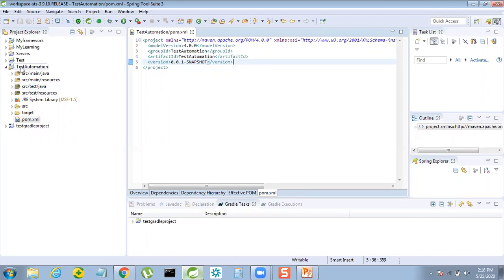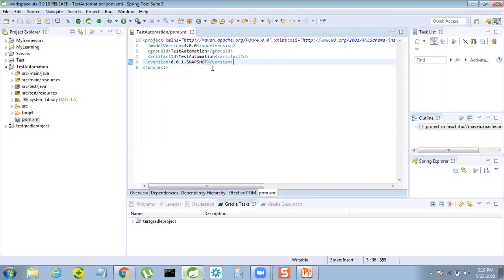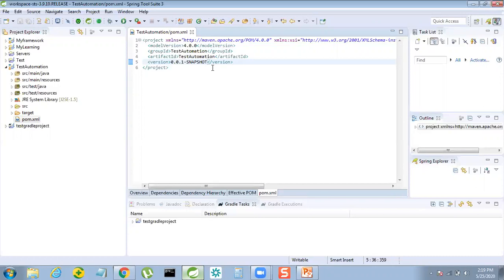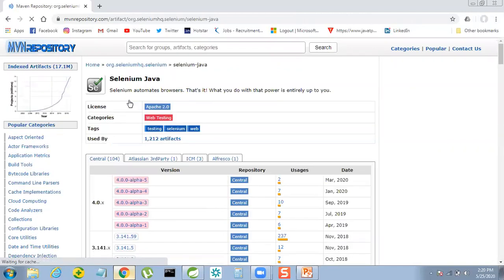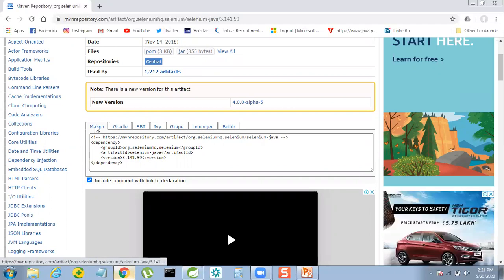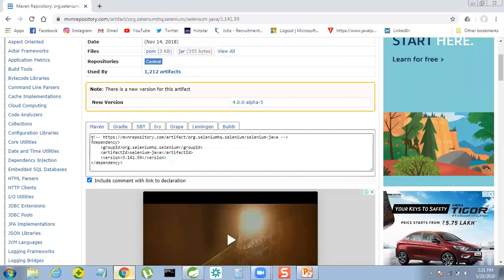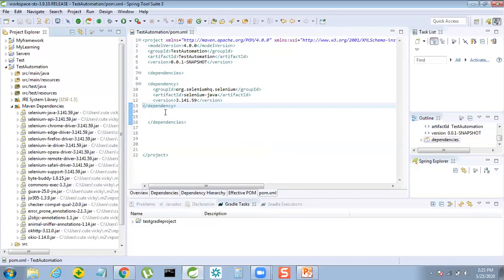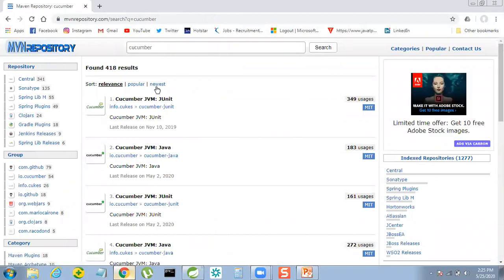🔴 How to add dependencies in pom.xml file for Maven project?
In this video, you will learn how to add dependencies in pom.xml file for maven project.